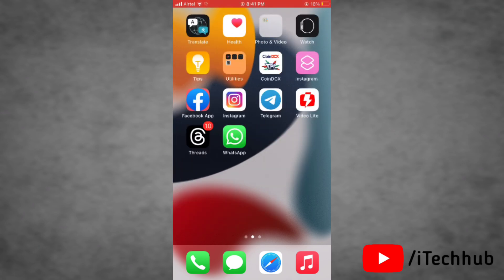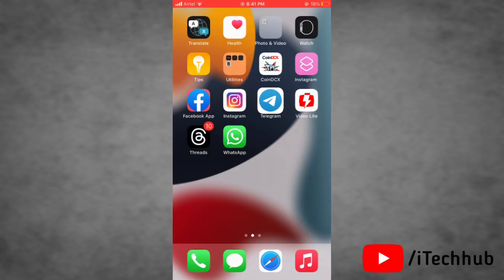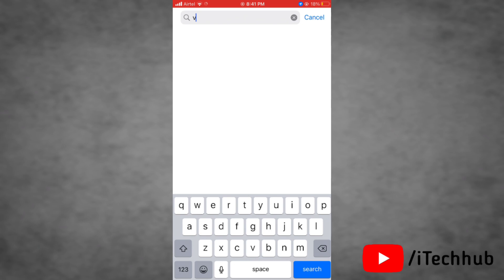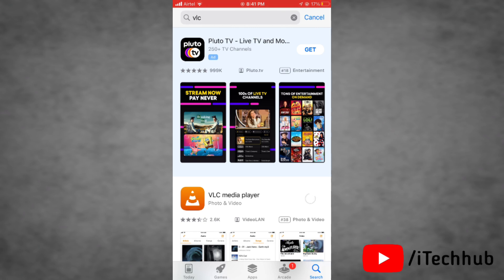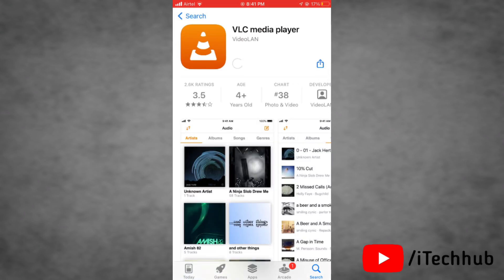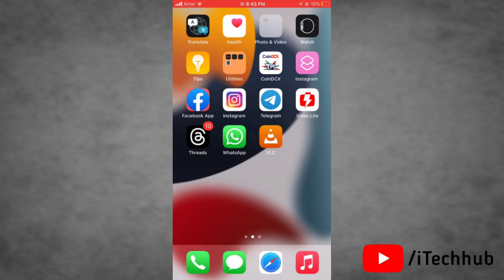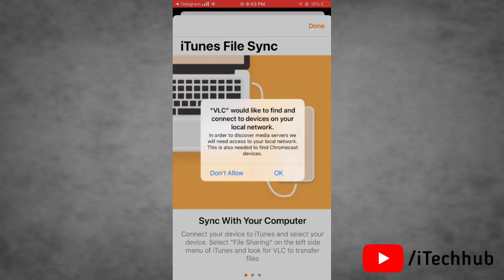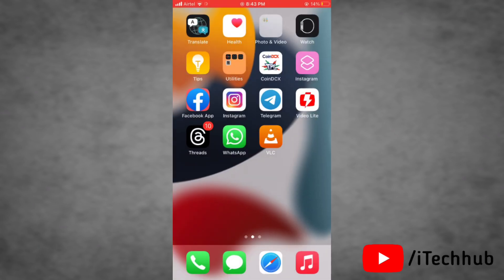How to Fix Telegram Video Not Playing On iPhone | How to Play Telegram Video On iPhone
lot of telegram users has been reported in my iphone telegram video not playing how to fix telegram video not playing on iphone.

video tag -